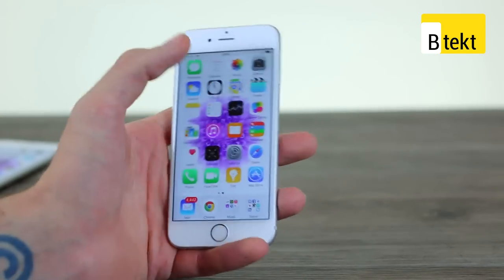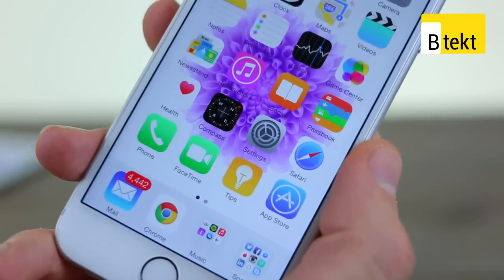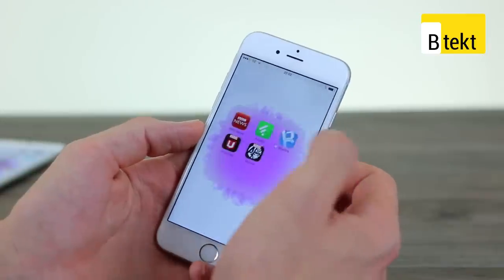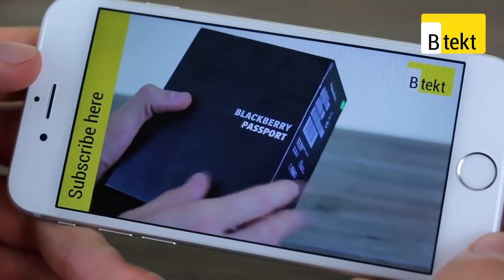Apple iPhone 6 review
Btekt's Apple iPhone 6 review is here, complete with comparisons with its key competitors, including the Sony Xperia Z3, Samsung Galaxy Alpha and HTC One M8. We also answer the questions - is the iPhone worth the high asking price? What memory capacity version should you pick up? What's missing the mark on Apple's new flagship? As our reviews are lengthy, we've broken down the sections for you so you can skip to the bits that interest you:

Design: 00:30
Comparison: 03:06
User interface: 08:17
Multimedia: 10:57
Camera: 13:00
Connections: 15:20
Battery: 16:21
Conclusion: 16:45